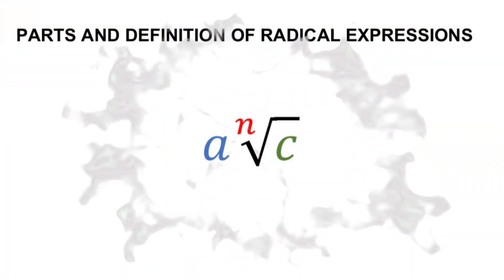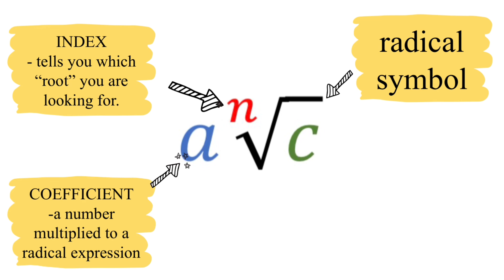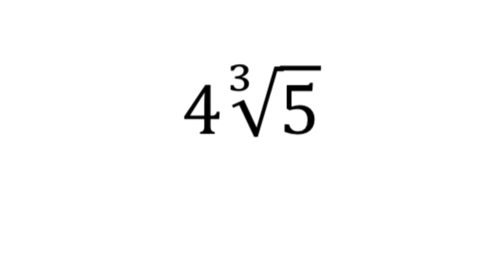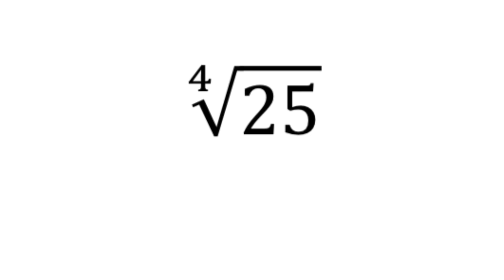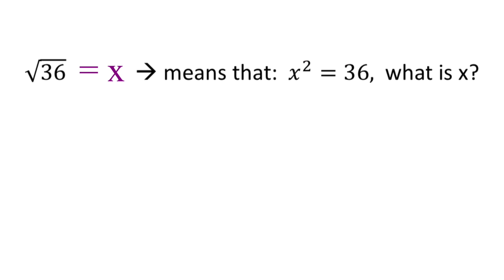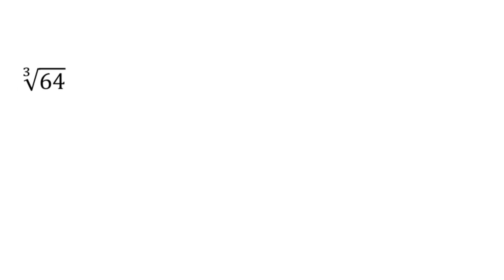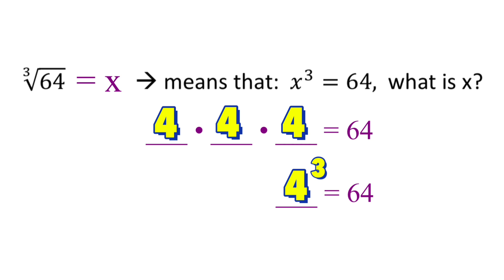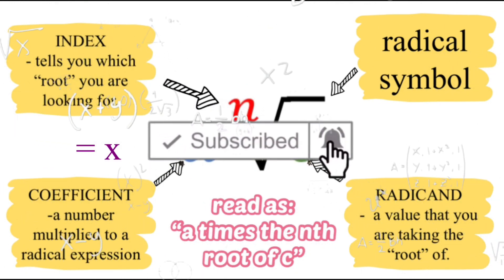Parts and Definition of Radical Expression | No Variables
This video will show the parts and the Definition of Radical Expressions with out Variables. These are the series of topics on Radical Expressions without Variables: